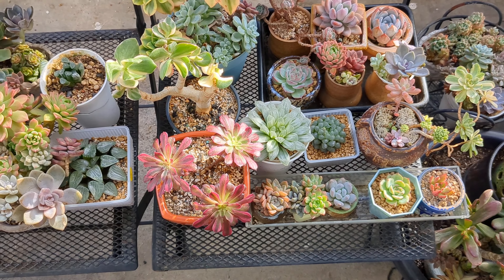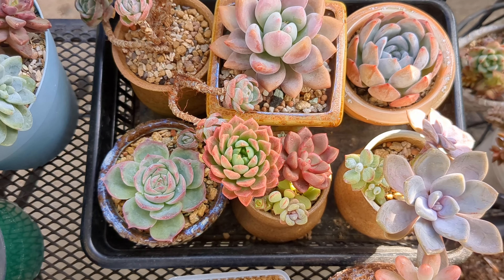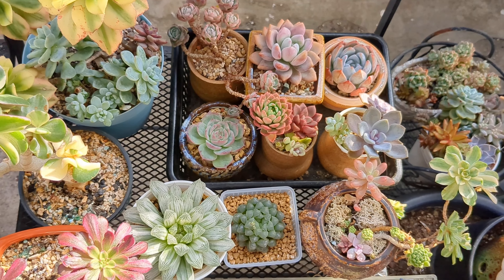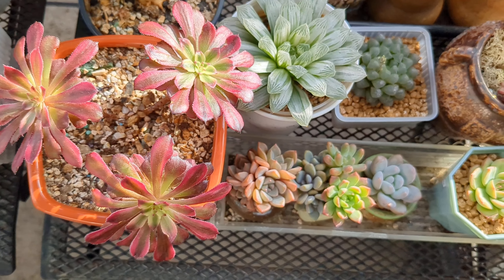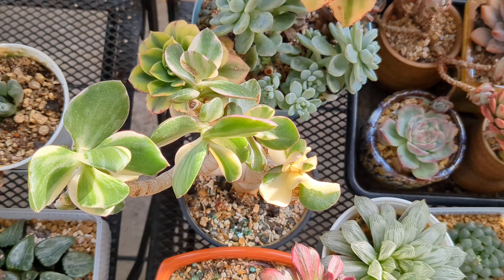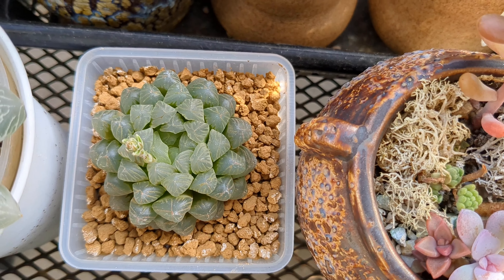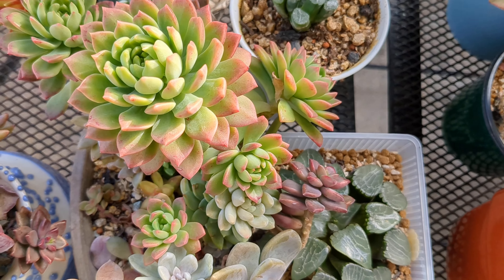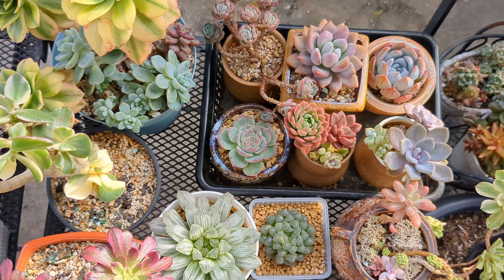Succulent Care Tips and Options for Beginners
How to grow beautiful and healthy succulents? The number one mistake is overwatering. Many succulents also demand strong light. But there are many options. You just need to know which plants are the suitable ones in your particular condition.